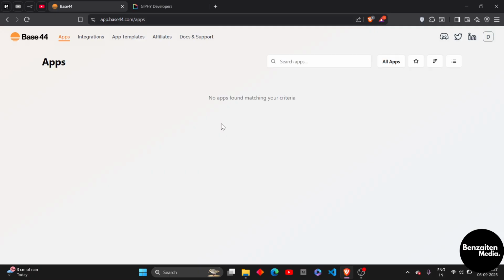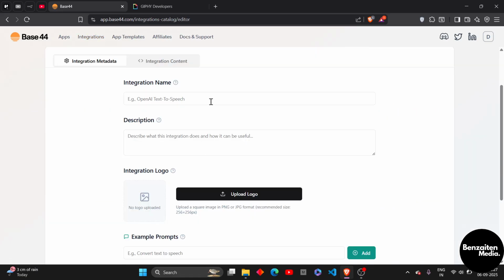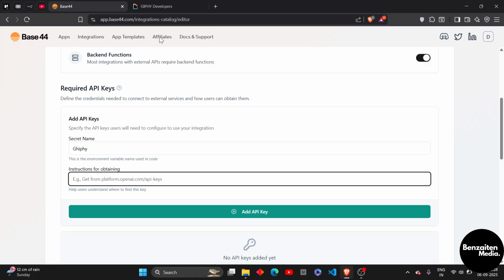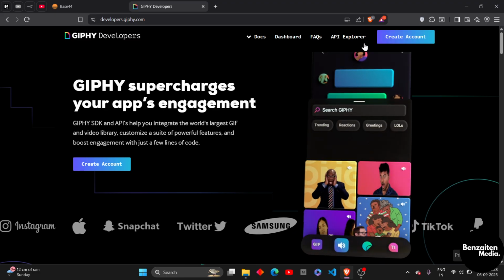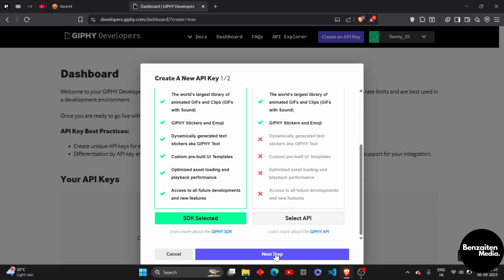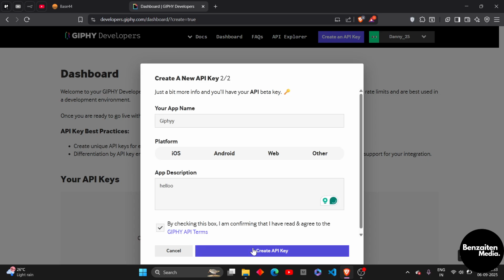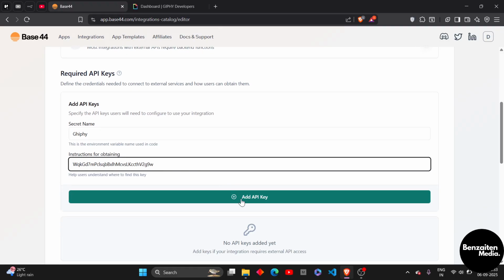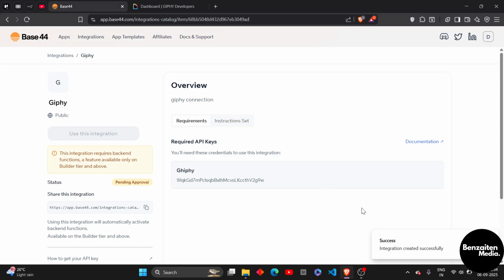How to Connect Giphy to Base44 | Step By Step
💾🎞️ Want to add GIFs, stickers, or animated reactions to your Base44 app? 🚀 In this video How to Connect Giphy to Base44 | Step By Step, I’ll guide you through the complete process — from creating your Giphy API key to integrating it inside Base44 and displaying GIFs in your app. Perfect for beginners, no-code builders, and developers.

🔍 What You’ll Learn in This Tutorial:
✅ How to create a Giphy developer account and get your API key 🔑
✅ Step-by-step integration of Giphy with Base44 ⚙️
✅ How to search, fetch, and display trending or random GIFs 🎬
✅ Tips for handling GIF size, caching, and performance 🚀
✅ Security tips to safely store your API key 🔒

🌟 Key Features Covered:

Giphy API key setup

Base44 backend function integration

Fetching GIFs using search/trending/random endpoints

Displaying GIFs inside Base44 UI

Best practices for performance & safety

💼 Best For:

No-code / low-code builders using Base44

Developers adding GIFs and stickers to apps

Businesses building fun and interactive apps

Students and professionals learning API integrations

🎓 Bonus Tips:

Use rating filters in Giphy API to control content 🎯

Cache popular searches to save bandwidth and API calls 🧾

Optimize GIF formats for mobile apps 📱

Keep your API key secure in Base44 environment variables 🔐